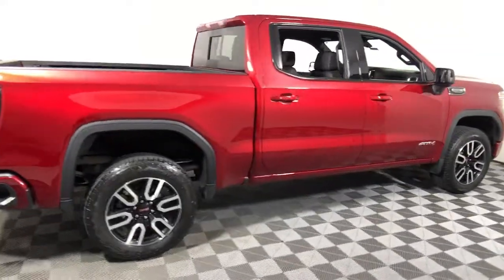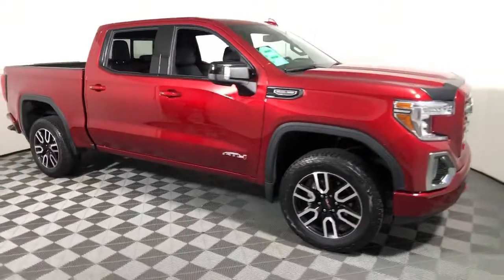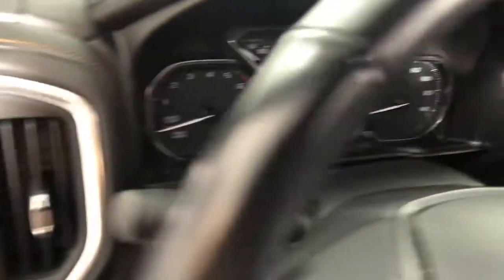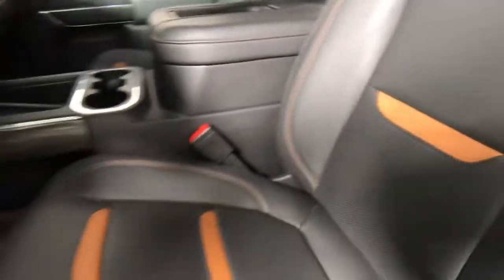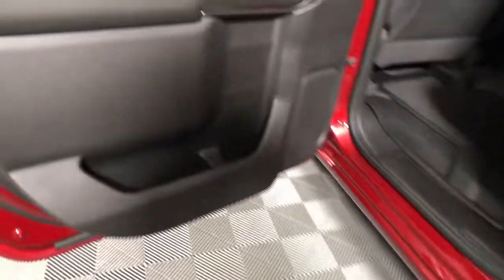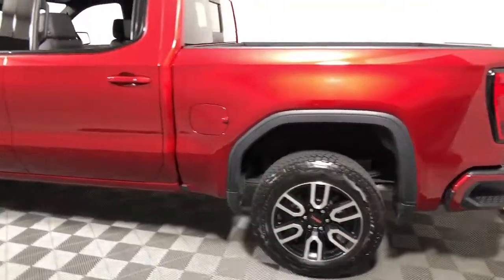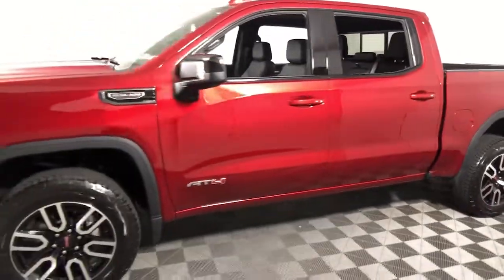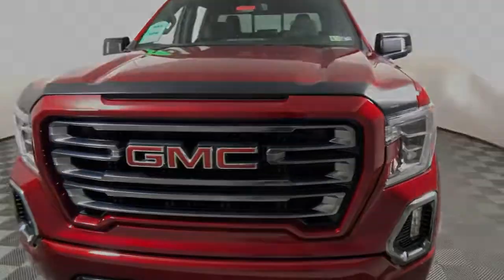2021 GMC Sierra 1500 Easton, Allentown, Bethlehem, Phillipsburg and Stroudsburg PA T55421A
Cayenne Red Tintcoat Used 2021 GMC Sierra 1500 available in Easton, Pennsylvania at Koch Toyota. Servicing the Allentown, Bethlehem, Phillipsburg and Stroudsburg PA area.
2021 GMC Sierra 1500 AT4 - Stock#: T55421A - VIN#: 3GTP9EED5MG255693

Koch Toyota
3816 Hecktown Rd

CLEAN CARFAX... NO ACCIDENTS, INCLUDES PREPAID MAINTENANCE, AND KOCH 33'S EXCLUSIVE UNLIMITED TIME/100000 MILE POWERTRAIN WARRANTY, 4WD, ABS brakes, Deep-Tinted Glass, Heated front seats, Low tire pressure warning, Memory seat, Steering Wheel Audio Controls, Steering wheel mounted audio controls, Ventilated Driver & Front Passenger Seats. Odometer is 4007 miles below market average! Cayenne Red Tintcoat 2021 GMC Sierra 1500 AT4 4WD 10-Speed Automatic EcoTec3 5.3L V8brbrRecent Arrival!
AT4 Preferred Package,Preferred Equipment Group 4SB,Trailering Package,6 Speakers,6-Speaker Audio System Feature,AM/FM radio: SiriusXM with 360L,Premium audio system: Premium GMC Infotainment System,Premium Bose 7-Speaker Sound System,Radio data system,Radio: Premium GMC Infotainment Sys w/Multi-Touch,Radio: Premium GMC Infotainment Sys w/Navigation,SiriusXM w/360L,Steering Wheel Audio Controls,Air Conditioning,Automatic temperature control,Electric Rear-Window Defogger,Front dual zone A/C,Rear window defroster,120-Volt Bed Mounted Power Outlet,120-Volt Instrument Panel Power Outlet,12-Volt Rear Auxiliary Power Outlet,Driver Memory,Memory seat,Power driver seat,Power Front Passenger Windows w/Express Up/Down,Power Front Windows w/Driver Express Up/Down,Power Rear Windows w/Express Down,Power steering,Power windows,Remote keyless entry,Remote Vehicle Starter System,Steering wheel mounted audio controls,Universal Home Remote,Auto-Locking Rear Differential,Electrical Lock Control Steering Column,Manual Tilt-Wheel & Telescoping Steering Column,Off-Road Suspension,Speed-sensing steering,Traction control,4-Wheel Disc Brakes,ABS brakes,Dual front impact airbags,Dual front side impact airbags,Front anti-roll bar,Front wheel independent suspension,Keyless Open & Start,Low tire pressure warning,Occupant sensing airbag,Overhead airbag,Power Door Locks,Brake assist,Electronic Stability Control,Hill Descent Control,Delay-off headlights,Front fog lights,Fully automatic headlights,Panic alarm,Security system,Theft Deterrent System (Unauthorized Entry),Speed control,170 Amp Alternator,Auxiliary External Transmission Oil Cooler,Heavy-Duty Air Filter,Auto-dimming door mirrors,Body-Color Surround Grille,Bumpers: body-color,Heated door mirrors,LED Cargo Area Lighting,Power door mirrors,ProGrade Trailering System,Rear step bumper,Rear Wheelhouse Liners,Spray-On Pickup Bed Liner w/AT4 Logo,2 USB Ports,2 USB Ports (1st Row),4.2 Diagonal Color Display Driver Info Center,4G LTE Wi-Fi Hotspot Capable,Apple CarPlay/Android Auto,Auto-dimming Rear-View mirror,Color-Keyed Carpeting Floor Covering,Compass,Driver door bin,Driver vanity mirror,Floor-Mounted Center Console,Front Prem Floor Liners w/Removable Carpet Insert,Front reading lights,GMC Connected Access Capable,HD Rear Vision Camera,Heated steering wheel,Illuminated entry,OnStar & GMC Connected Services Capable,Outside temperature display,Overhead console,Passenger vanity mirror,Rear Dual USB Charging-Only Ports,Rear Prem Floor Liners w/Removable Carpet Insert,Rear reading lights,Rear seat center armrest,Tachometer,Telescoping steering wheel,Tilt steering wheel,Trip computer,Voltmeter,Wireless Charging,10-Way Power Driver Seat Adjuster w/Lumbar,10-Way Power Passenger Seat Adjuster w/Lumbar,Front Bucket Seats,Front Center Armrest,Heated 2nd Row Outboard Seats,Heated Driver & Front Outboard Passenger Seating,Heated front seats,Perforated Leather-Appointed Front Seat Trim,Power passenger seat,Split folding rear seat,Ventilated Driver & Front Passenger Seats,Ventilated front seats,Passenger door bin,Hitch Guidance,Hitch Guidance w/Hitch View,Integrated Trailer Brake Controller,In-Vehicle Trailering App,Red Recovery Hooks,18 x 8.5 Machined Aluminum Wheels,Alloy wheels,Wheels: 20 x 9 Machined Aluminum,Deep-Tinted Glass,Power Sliding Rear Window w/Rear Defogger,Variably intermittent wipers,3.23 Rear Axle Ratio,CLEAN CARFAX... NO ACCIDENTS,INCLUDES PREPAID MAINTENANCE